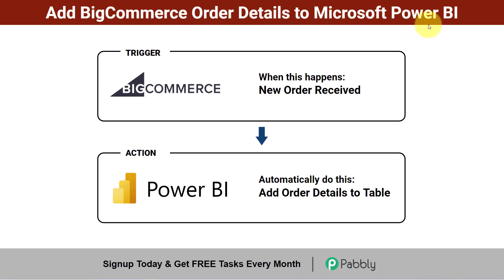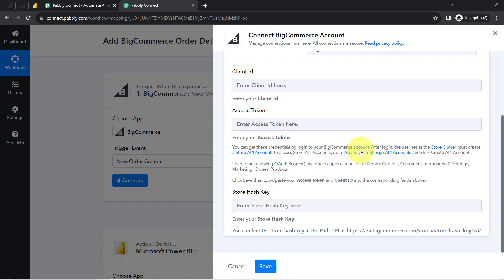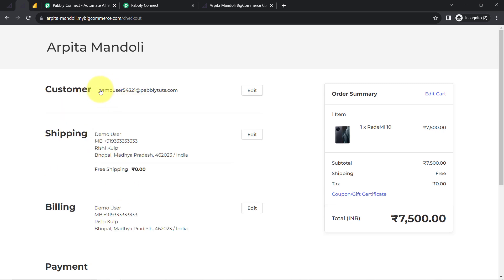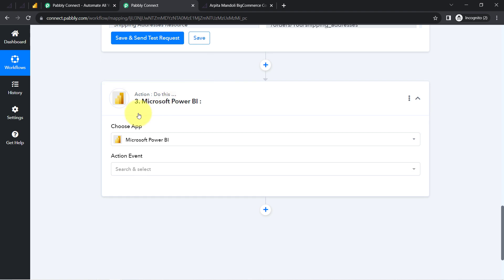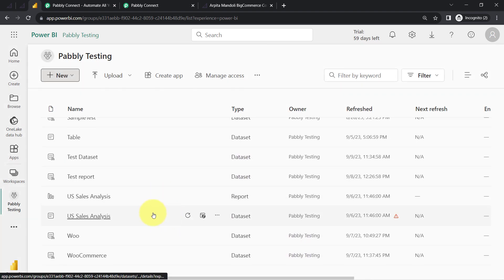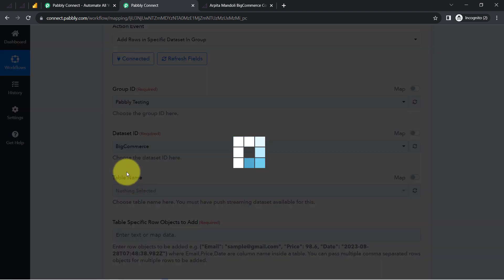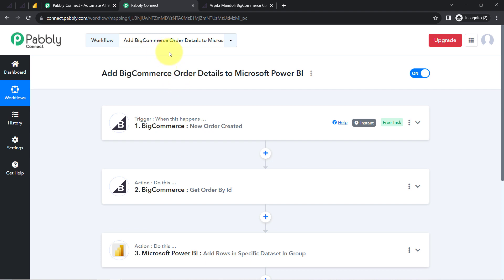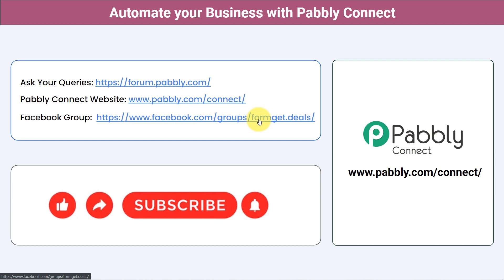How to Add BigCommerce Order Details to Microsoft Power BI | BigCommerce MS Power BI Integration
In this video, we'll show you Microsoft Power BI and Bigcommerce Integrations using Pabbly Connect, with this integration you can Add BigCommerce Order Details to Microsoft Power BI automatically, here's how

1. BigCommerce Order Trigger:Start by setting up a trigger in Pabbly Connect to detect new orders in your BigCommerce store.
Pabbly Connect will monitor your BigCommerce store for incoming orders.

2. Extract Order Data:Pabbly Connect efficiently extracts all relevant order data from BigCommerce, including customer information, order details, products purchased, and more.

3. Connect to Microsoft Power BI:Configure Pabbly Connect to connect to your Microsoft Power BI account. You'll need to provide the necessary API credentials.

4. Create Data Dataset in Power BI:Within your Microsoft Power BI account, set up a dataset to receive the BigCommerce order data. Define the schema and fields you want to import.Visualize Data in Power BI:

5. In Microsoft Power BI, create reports, charts, and dashboards to visualize and analyze the BigCommerce order data.
Design custom visualizations and gain valuable insights into your e-commerce performance.

1. Automation: Pabbly Connect offers automation capabilities that can help you automate mundane and repetitive tasks. This allows you to save time, money and resources.

2. Integration: Pabbly Connect provides a wide range of integrations so that you can connect different web services with each other. This helps you to create smarter workflow processes and make your business more efficient.

3. Security: Pabbly Connect takes security seriously and provides an industry-standard security system to protect your data and applications.

4. Scalability: Pabbly Connect is highly scalable and allows you to easily add new applications and services to your workflow.

 5. Cost-effective: Pabbly Connect is cost-effective and provides plans for different business sizes.